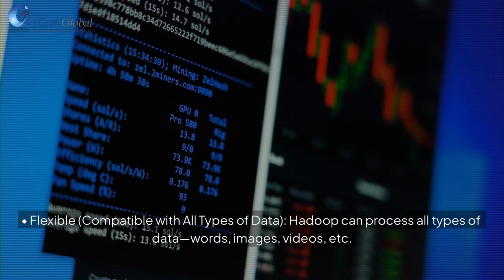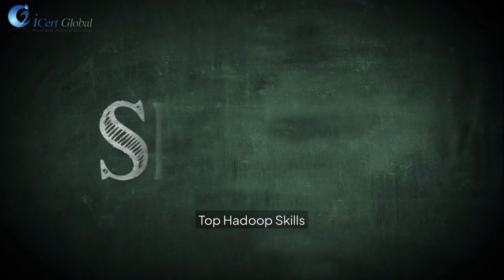What is Hadoop? Hadoop Architecture & Big Data Components Explained 📊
📈 Want to level up your Data Engineering career?
A professional Big Data or Data Engineering certification might be your next big move!

✅ Master big data storage and distributed processing
✅ Architect scalable, cost-effective, and fault-tolerant clusters
✅ Boost your career potential in Data Science and Analytics

Discover how Apache Hadoop enables businesses to store, process, and analyze petabytes of structured and unstructured data efficiently.

Every single day, modern businesses produce massive amounts of data that traditional systems simply cannot handle. In this comprehensive Big Data tutorial, we break down what Apache Hadoop is and how this open-source framework completely revolutionizes distributed storage and processing across computer clusters. You will explore the 4 major components of Hadoop architecture: the Hadoop Distributed File System (HDFS), the MapReduce programming paradigm, YARN (Yet Another Resource Negotiator), and Hadoop Common utilities. We dive deep into the essential ecosystem skills you need to build—including HiveQL querying and Apache HBase database management—while outlining high-paying career pathways for Data Scientists, Big Data Engineers, and Hadoop Developers.

0:00 - Introduction: The Modern Big Data Explosion
0:16 - What is Apache Hadoop? (Open-Source Big Data Software)
0:32 - The 4 Major Components of Hadoop Architecture
0:34 - 1. Hadoop Distributed File System (HDFS) Explained
0:43 - 2. The MapReduce Paradigm: Sorting & Reducing Data Fragments
0:56 - 3. Hadoop YARN: Yet Another Resource Negotiator
1:09 - 4. Hadoop Common: Fundamental Libraries & Utilities
1:16 - 5 Powerful Benefits of Using Hadoop for Core Infrastructure
1:24 - Scalability, Cost-Effectiveness, and Processing Flexibility
1:52 - Fault Tolerance: Keeping Data Duplicated and Secure
2:07 - Top Hadoop Technical Skills You Need to Master
2:31 - Deep Dive: Managing HDFS Storage Blocks on Low-Cost Machines
2:45 - Ecosystem Ecosystem Tools: Data Loading, HiveQL, and Apache HBase
3:18 - The Crucial Significance of Hadoop Skills in Tech Industries
4:12 - Career Development & Lucrative Job Roles with Hadoop
4:32 - Role 1 & 2: Becoming a Data Scientist or Big Data Engineer
4:56 - Role 3 & 4: Data Analyst and Machine Learning (ML) Engineer
5:17 - Role 5: Hadoop Developer (Coding in Java, Python, and Scala)
5:29 - Conclusion: Master Data Engineering with iCert Global's Post-Graduate Program